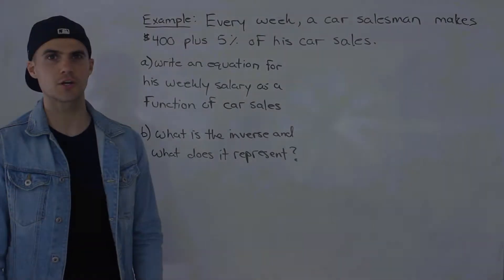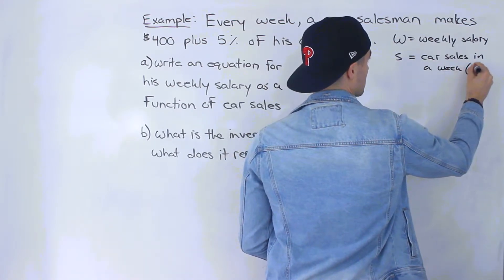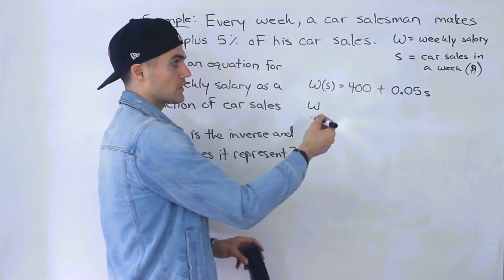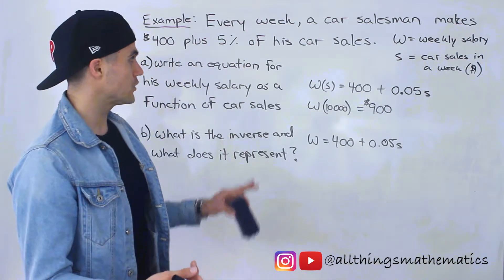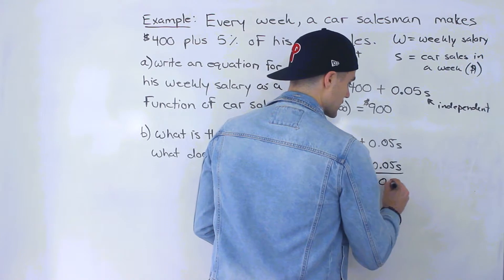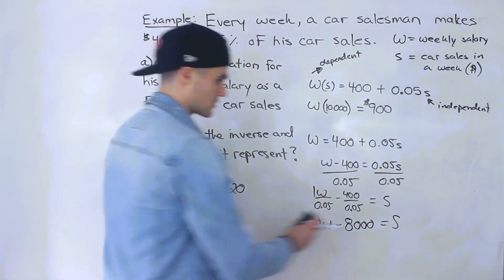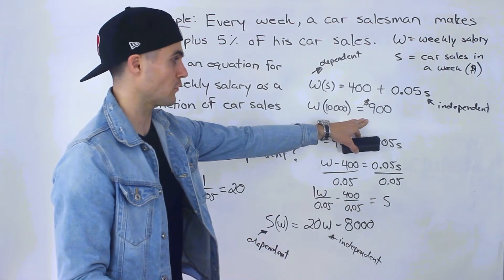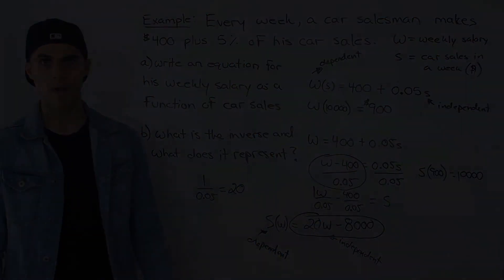MCR3U (Grade 11 Functions) - Inverse of a Function Example 4